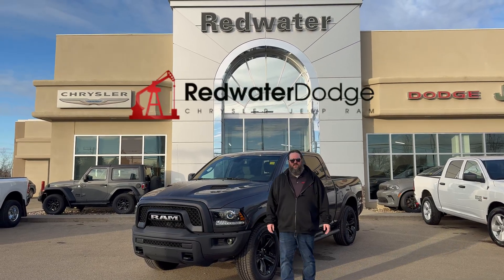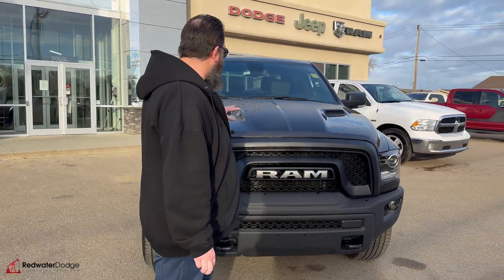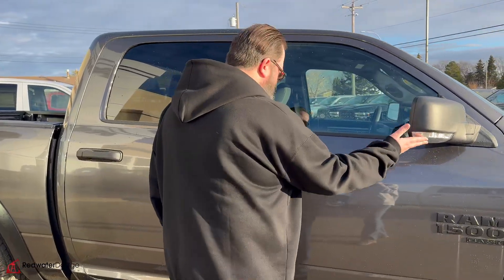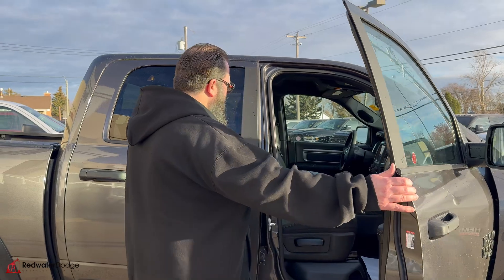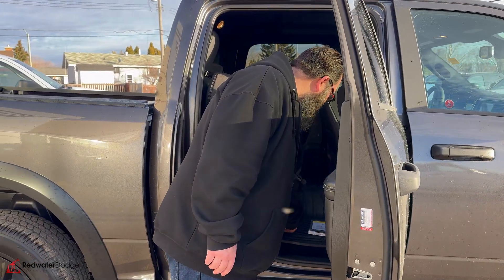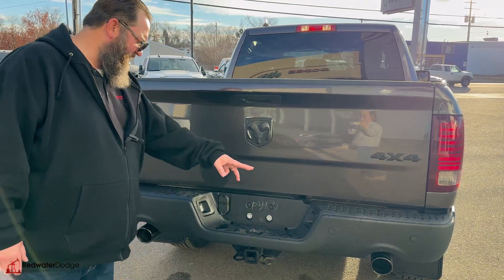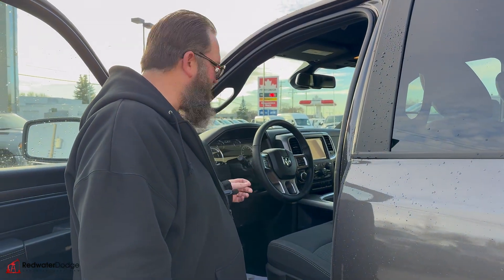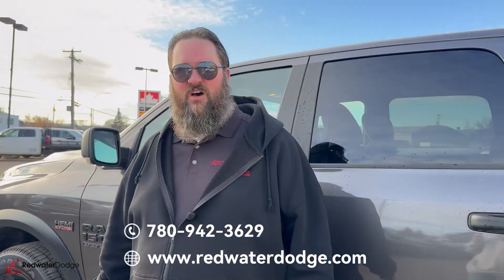New 2024 Ram 1500 Classic Warlock Crew Cab 4x4 | Stock # RR12146 - Redwater Dodge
Now's your chance to save big on this New 2024 Ram 1500 Classic Warlock Crew Cab 4x4 available at Redwater Dodge.

Test drive this must-see, must-drive, must-own New RAM 1500 Classic today at Redwater Dodge.

Stock # RR12146 VIN 1C6RR7LT3RS192146

Redwater Dodge
4716 48 th Ave
Redwater, Alberta
T0A 2W0